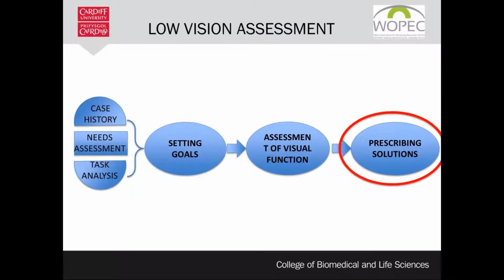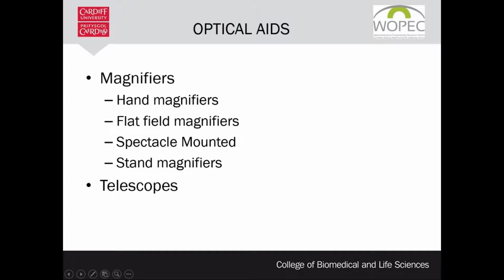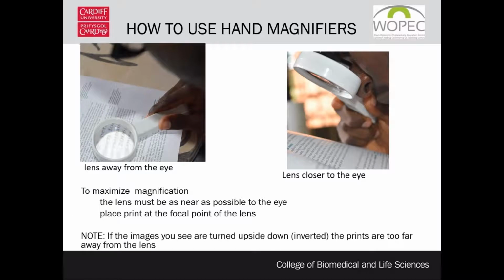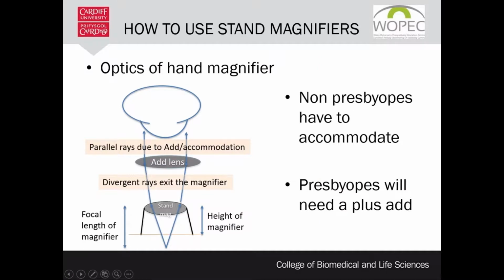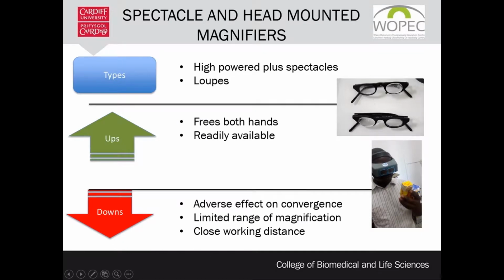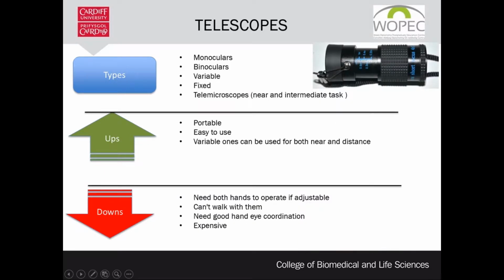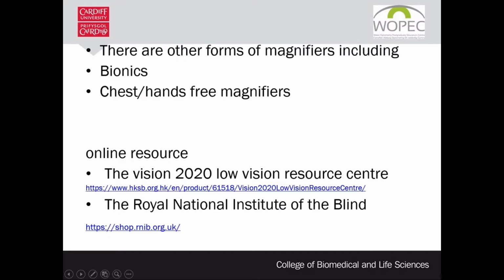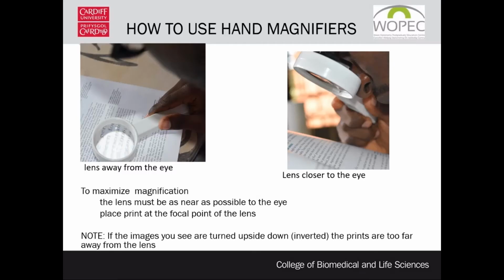Lecture 6 - Optical Low Vision Aids